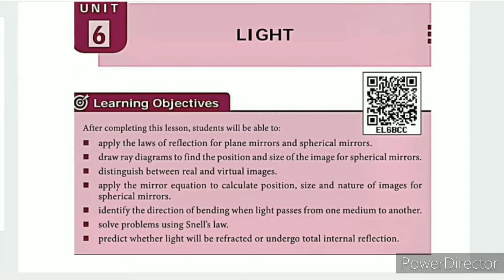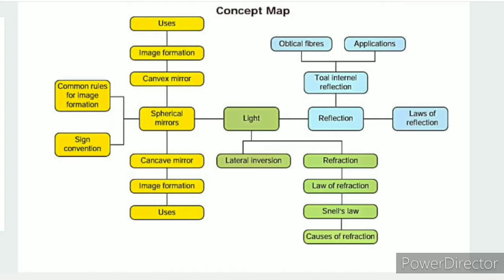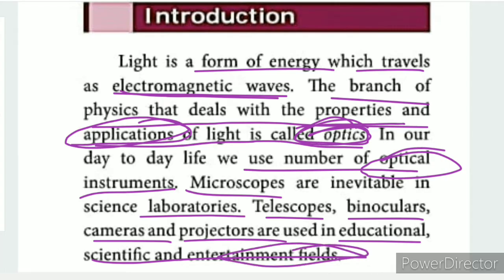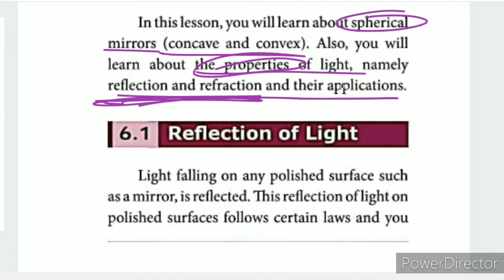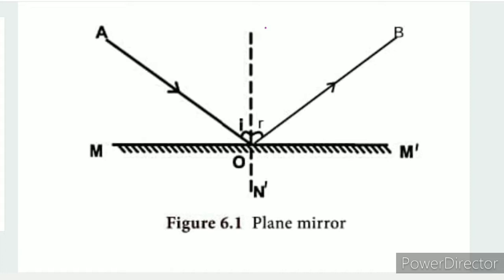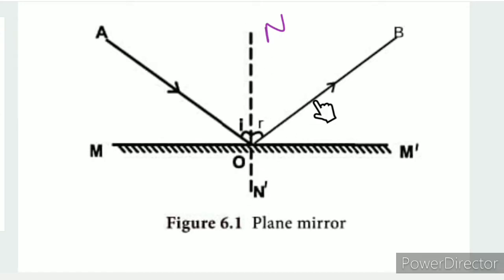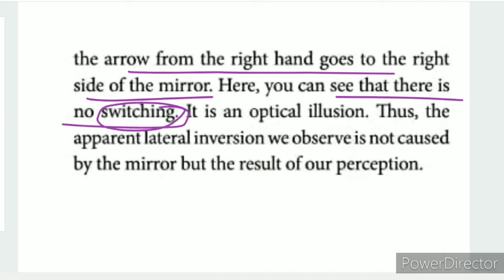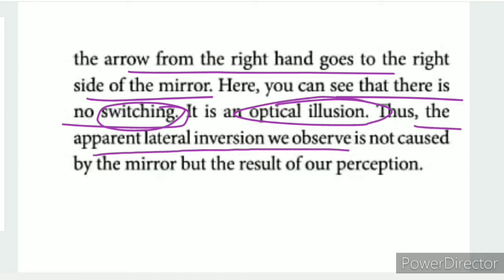CLASS 9 SCIENCE UNIT-6 LIGHT PART-1 REFLECTION OF LIGHT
CLASS 9 SCIENCE | UNIT-6 LIGHT | PART-1 | REFLECTION OF LIGHT  | TN SAMACHEER SYLLABUS